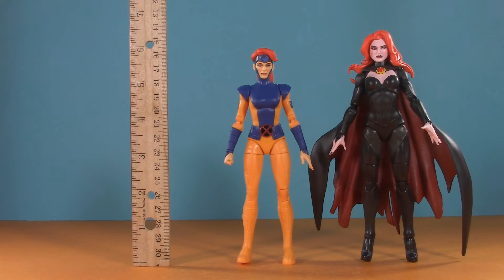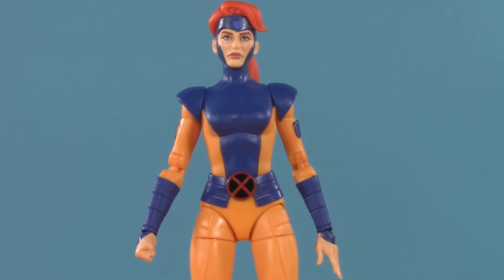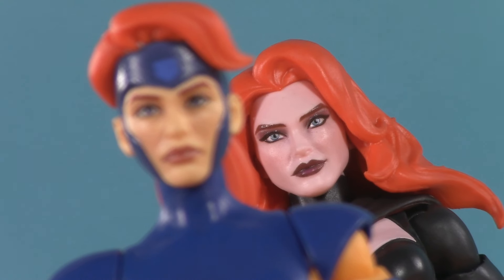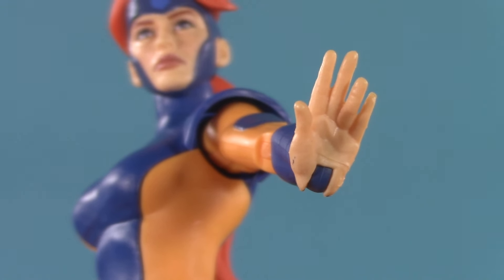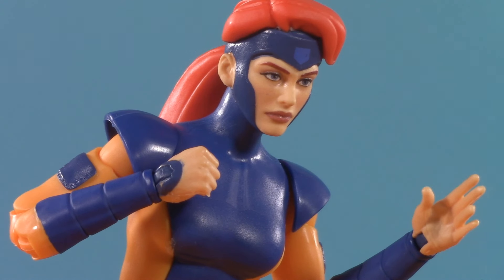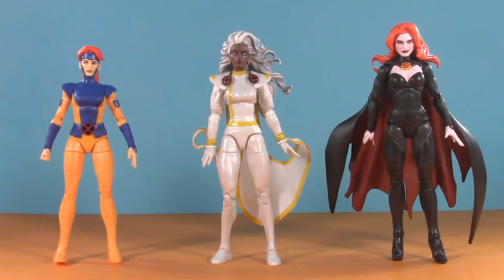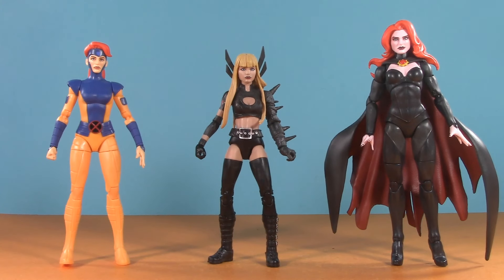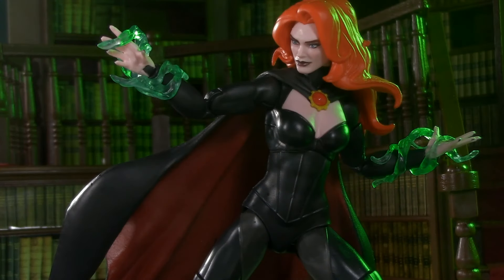FIRE MADE FLESH! Jean Grey vs Goblin Queen Hasbro Marvel Legends X-Men '97 Action Figure Review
In one corner, the Marvel Legends X-Men '97 Jean Grey...
In the other corner, the Goblin Queen...

Following the Inferno-inspired third episode of X-Men '97, "Fire Made Flesh," today I am pitting these two Hasbro Marvel Legends against each other to figure out which figure is better!

Mail to
5POA FIGURE REVIEWS
6252 Commercial Way
PMB 116